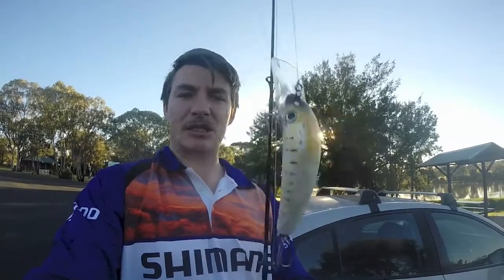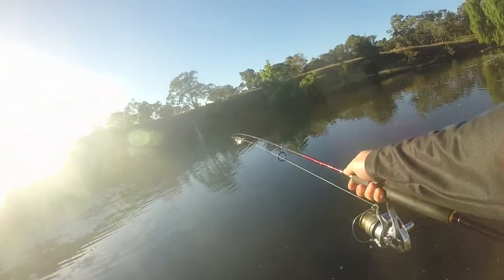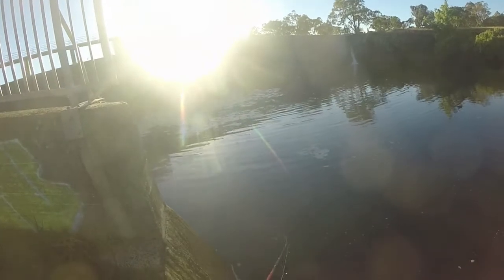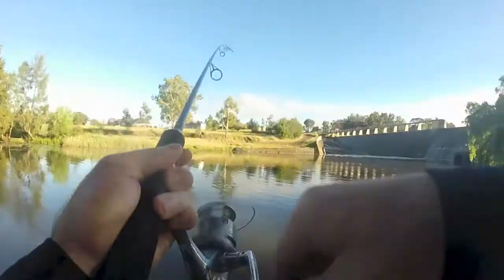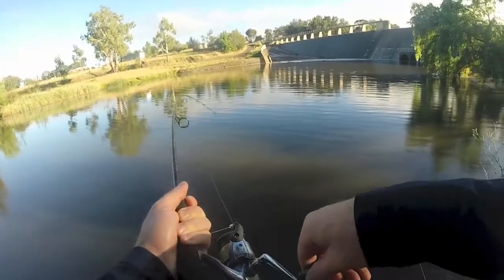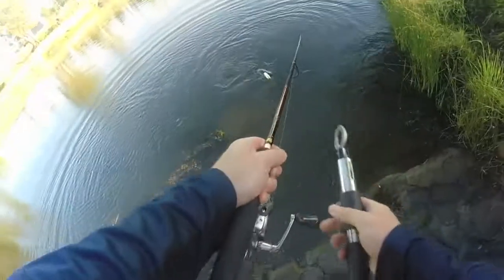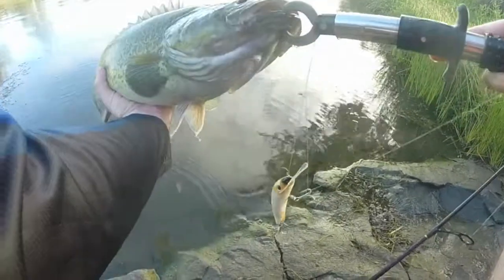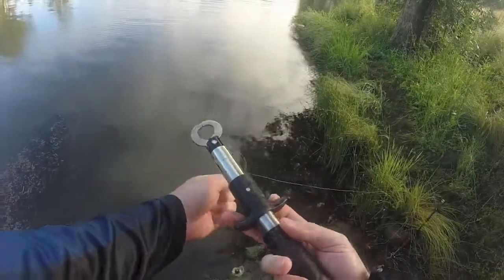Searching For Big Murray Cod, Ch 3 "Got Him!!" Open Seasen 2017.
First day of opening season 2017, Got Him.